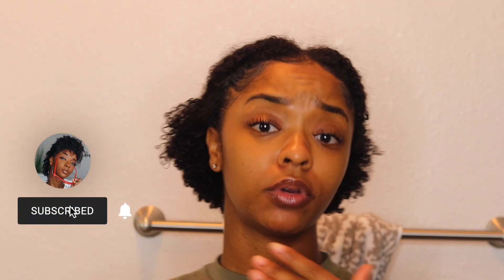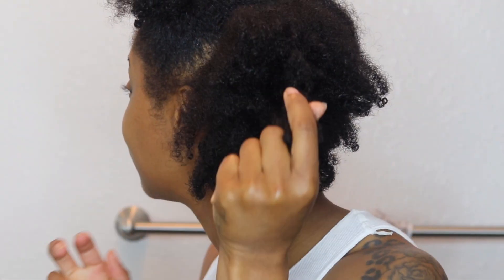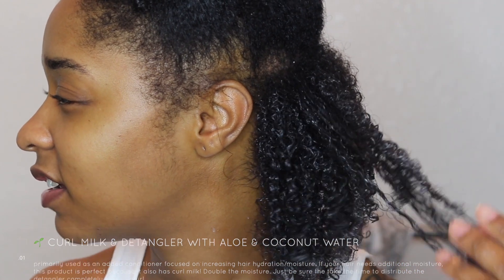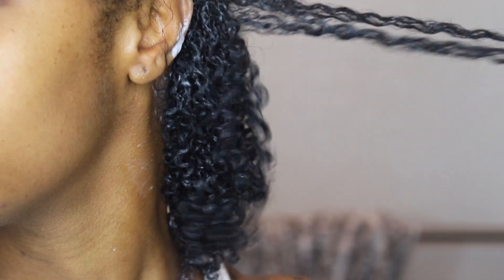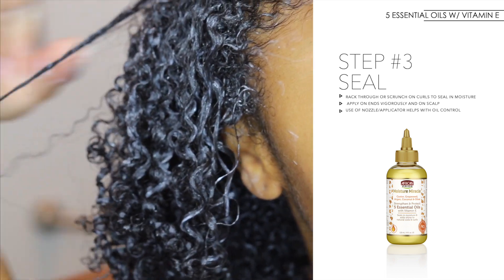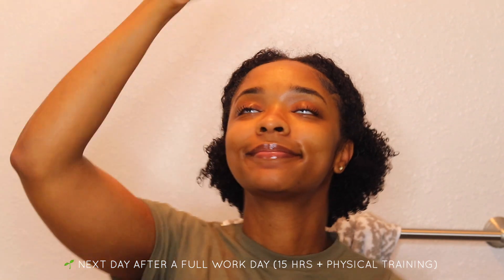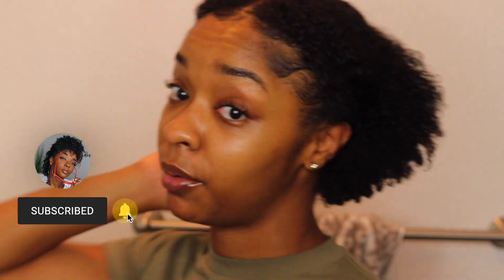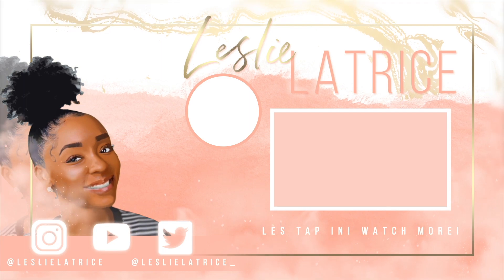HOW TO ACHIEVE DEFINED CURLS THAT LAST ALL DAY: 15+ HR WORKDAY (FOR MY ARMY / MILITARY LADIES)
Whether you prefer your natural coils and curls to have volume or definition, this video is for you! I chose to define my curls in an effort to do something different to my hair while in uniform. Something other than my infamous sleek bun. The way my curls were set up after using the below three products, ahhhhh! Let’s just say, I have put my hair in a sleek bun in over a month. These curls are EVERYTHING!

I partnered with African Pride to experience the NEW Moisture Miracle Aloe Vera & Coconut Water:
1. African Pride Moisture Miracle Aloe and Coconut Water Curl Milk & Detangler

2. African Pride Moisture Miracle Aloe and Coconut Water Curl Defining Gel

3. African Pride Moisture Miracle 5 Essential Oils with Vitamin E

This style can also be worn in uniform, especially for my natural military queens who are looking for a manageable style that easy to keep up during the work week! Be sure to watch the full video for more tips on how to efficiently use these products in order to maximize your curls definition, protect your hair, and seal in hydration!

FAQs:
EDITING SOFTWARE: FINAL CUT PRO X
CAMERA USED: CANON T7i
AGE: 28
OCCUPATION: ARMY OFFICER (CPT) W/ 7 YRS OF SRVC
MY MUST HAVES